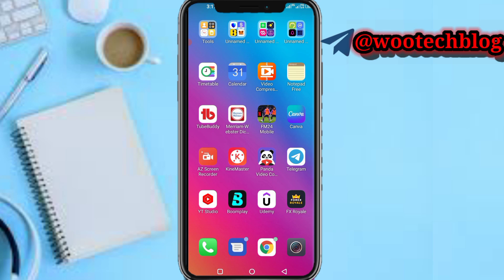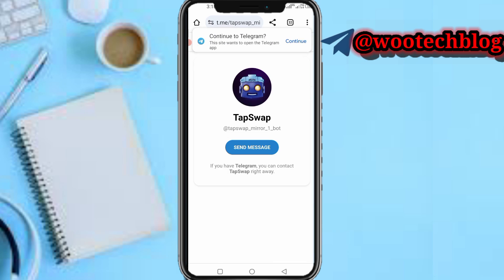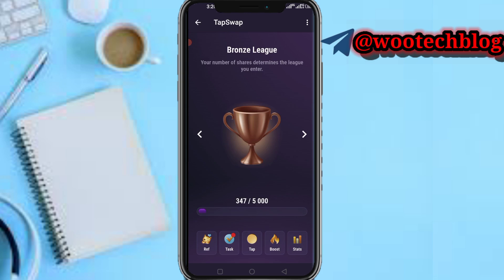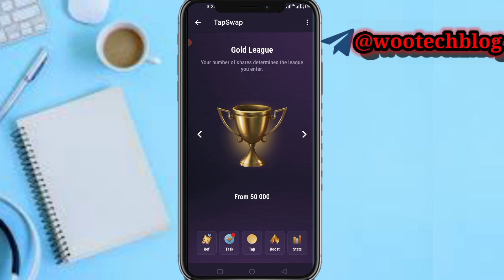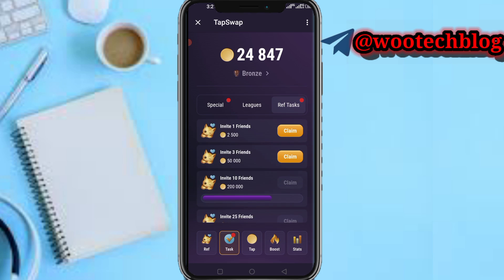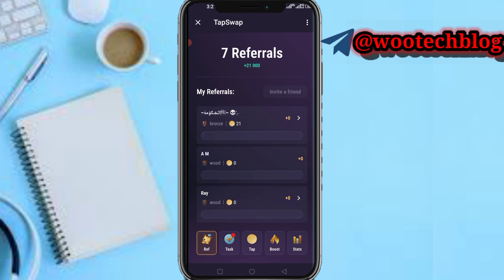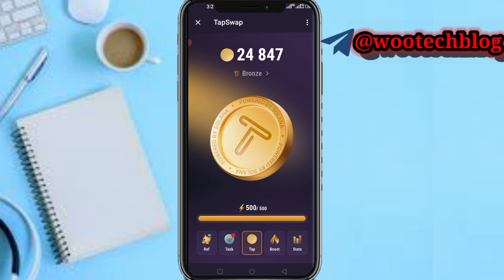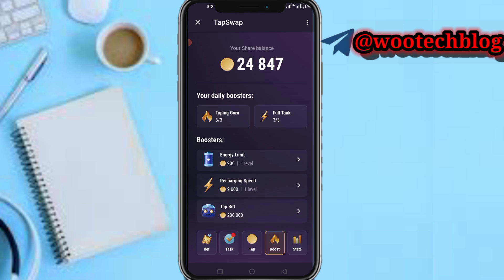How To Use TapSwap | TapSwap Update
Learn how to master TapSwap with this ultimate TapSwap tutorial for 2024! In this video, we will guide you through the updated features of TapSwap and show you how to efficiently use bot to maximize your earnings.

🎯 Whether you're a beginner or an advanced user, this tutorial will help you navigate through TapSwap like a pro. Watch now and elevate your tapping game!

TapSwap Bot Mine Link Link

?sub_confirmation=1

Twitter Handle

🔑 Related Keywords 🔑